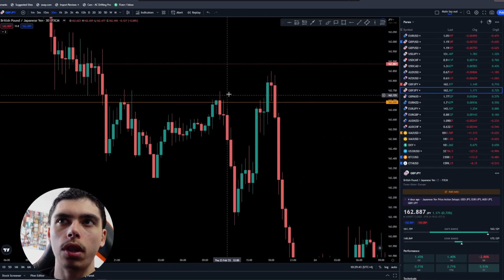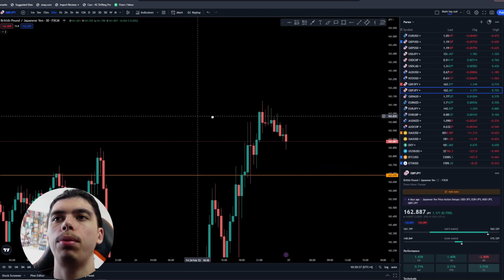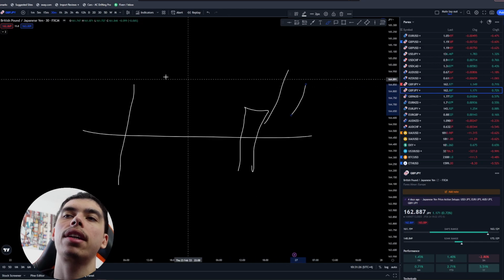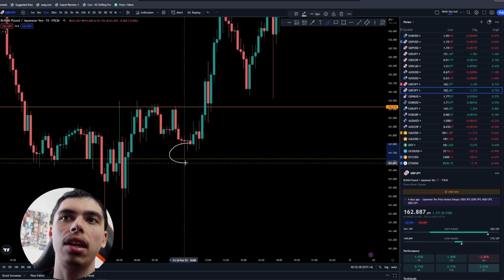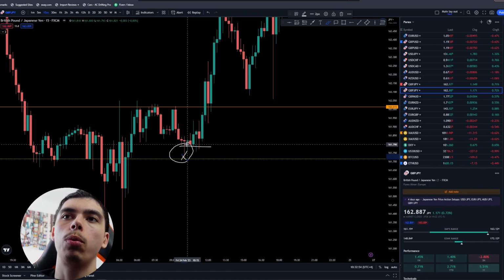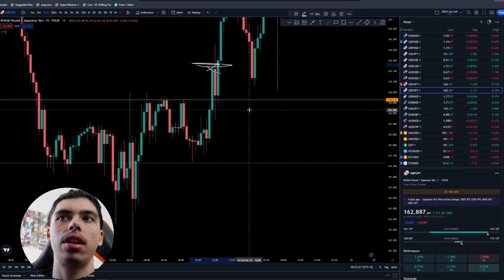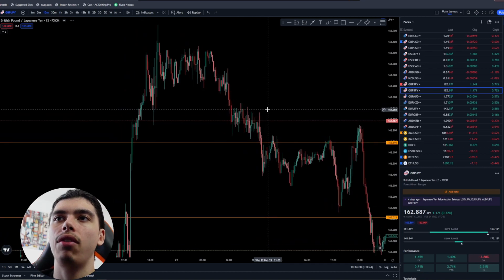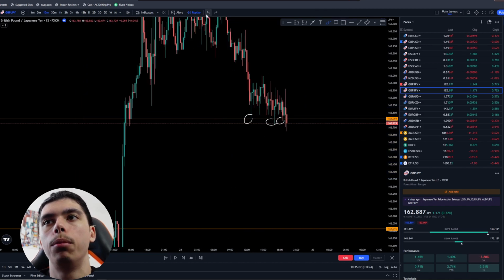LIQUIDITY GRAB VS BREAKOUT (3 Simple Steps)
In this video, I talk about how to identify i liquidity grab vs a breakout candle and what are the key steps in for trading in order not to be caught in liquidity carbs but use them to ur advantage and understand market structure to catch breakout candles